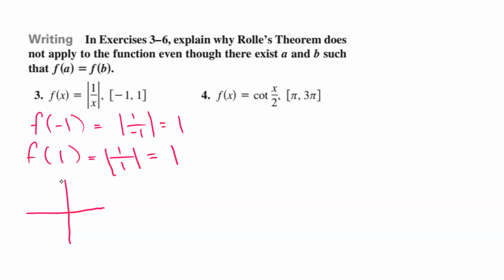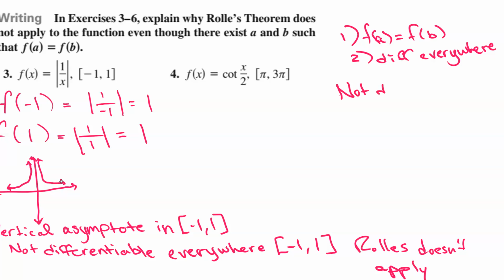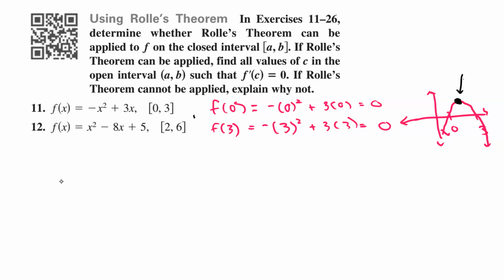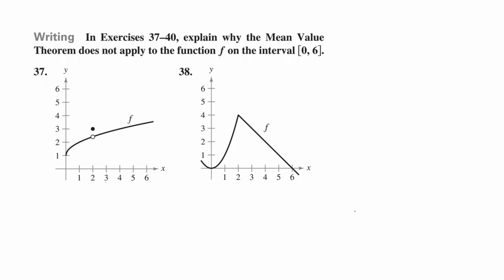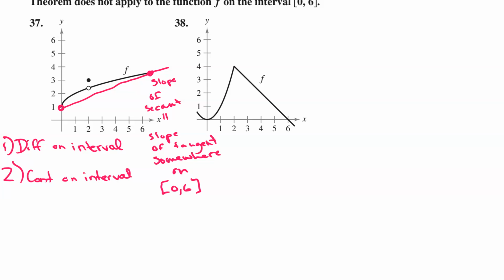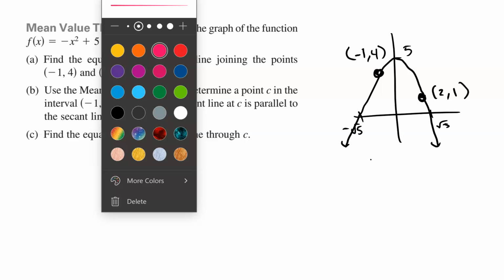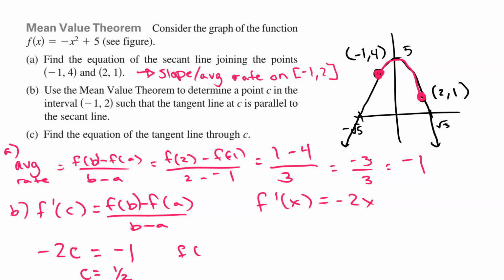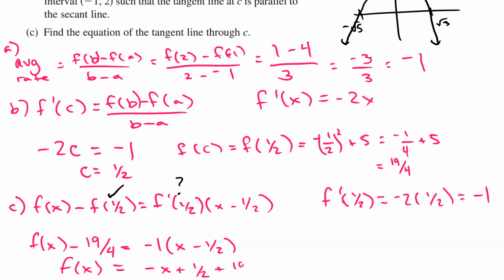Rolles and MVT We Do